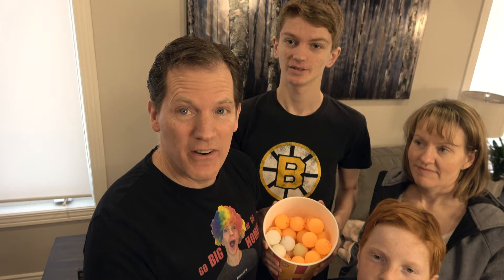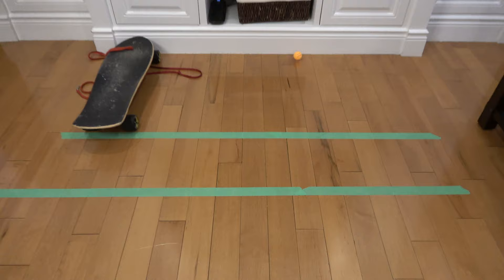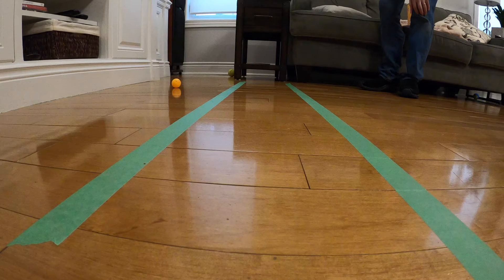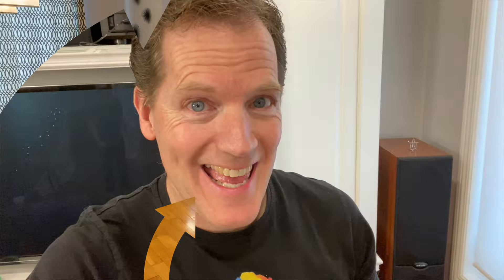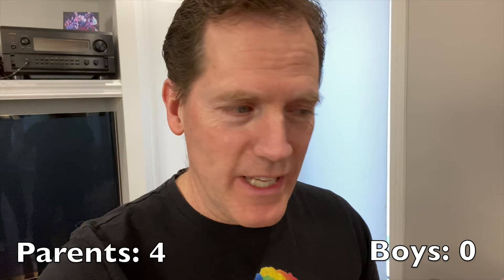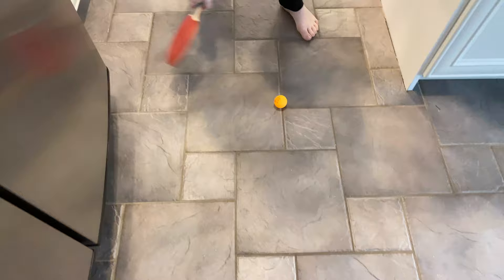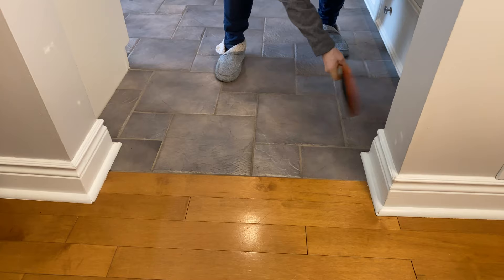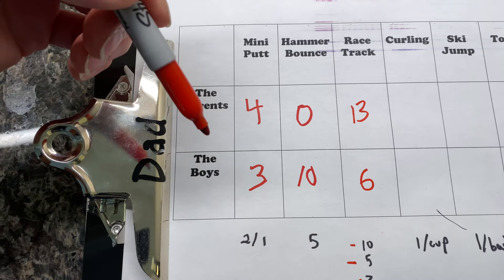Ping Pong Panic! The Pongolympics Part 1! 🏓vlog e424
Scottie & Yogi team up against the Mom and the Dad in the Ping Pongolympics!  Part 1!

Become a Loyal member of the Burke Bunch Family - visit us and support us! 🥰Bonuses for Patrons!!!

Want a personalized Shoutout, birthday, Christmas or just for fun greeting for someone you know???  . Request a message!

🎥 Follow Us 🎥

AMAZON - Try out our Amazon purchased items featured in our videos!

We are the "Dad", the "Mom", Liam and Logan of Burke BunchTV and our channel is the perfect place for a mix of wacky humour, hilarious family moments, comedy how to's, and much more. Follow ours hilarious family vlog "Burke Bunch Moments", challenges like "The  Polar Plunge Pool Swim of the Year" and wacky comedy how to's like "How to build an Ultimate Snow Fort" series. Whether you are looking to build a home theatre or just want to join in on some family fun, Burke BunchTV is guaranteed to put the magic into TV and a huge smile of your face. 😎

"Arabian Nights", "Bearded Weirdos", "On the Town" and "Again and Again" courtesy of Jingle Punks.